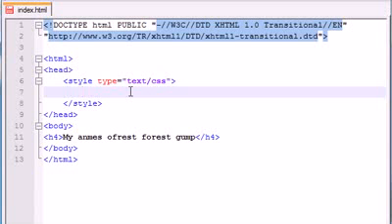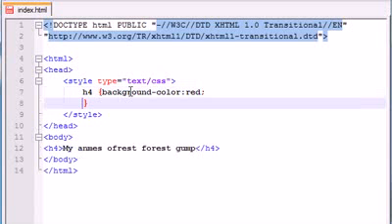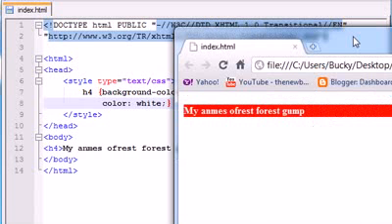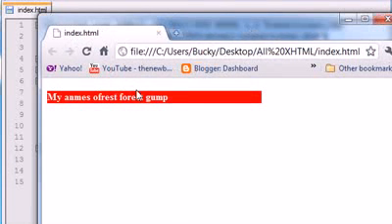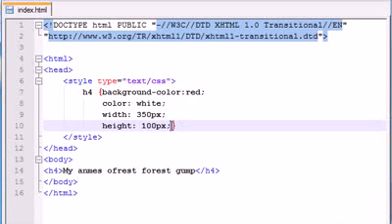XHTML and CSS Tutorial 24 Width Height